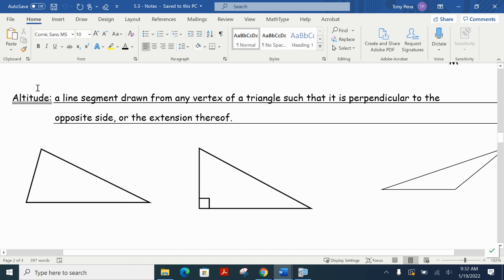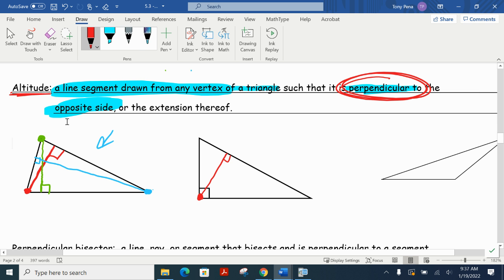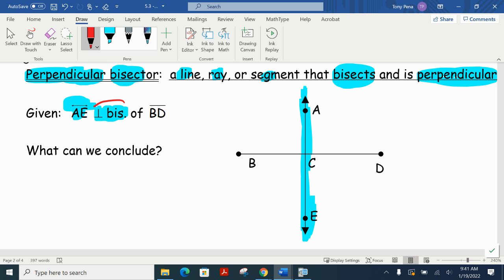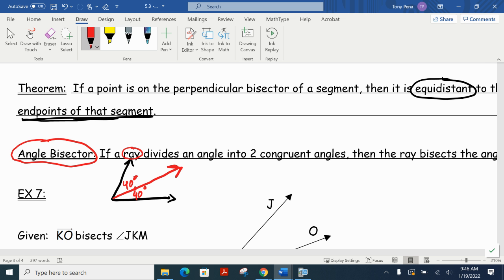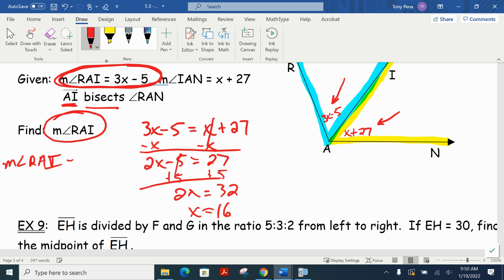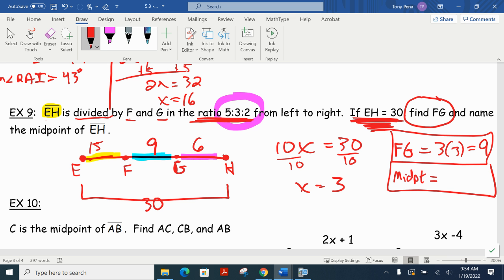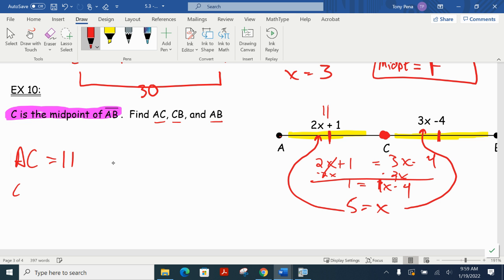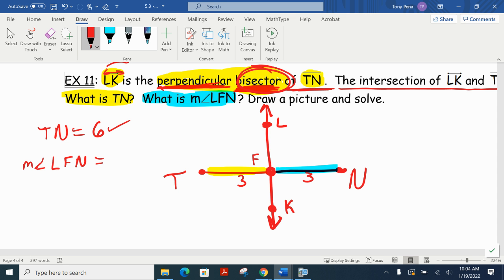5.3 Notes - Day 2